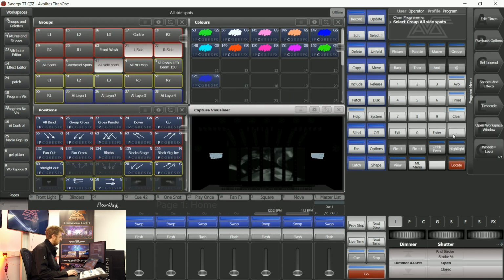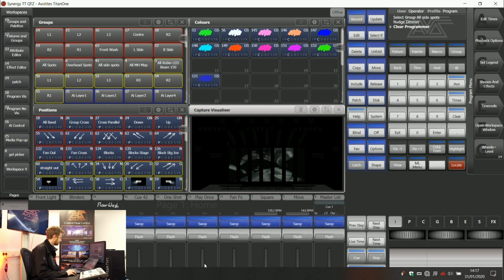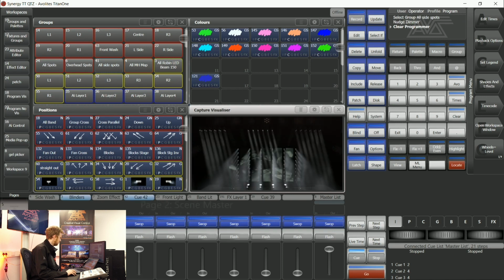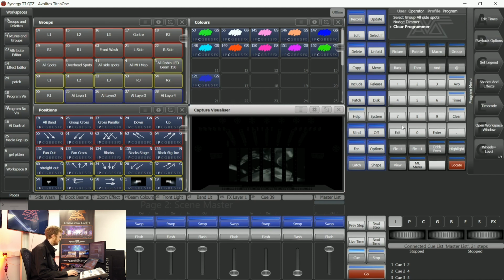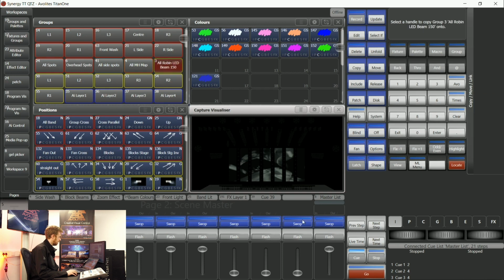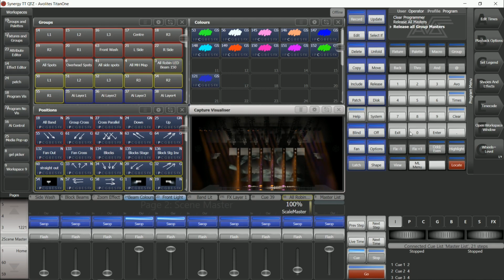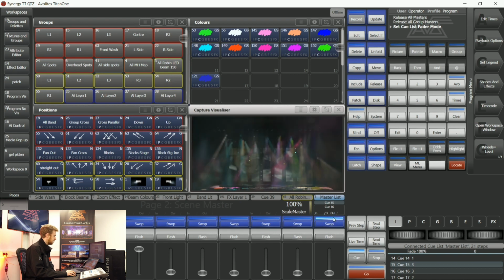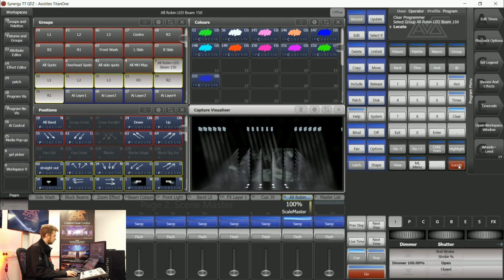Release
Release is an often misunderstood feature in Titan. Check out this tutorial to find out more